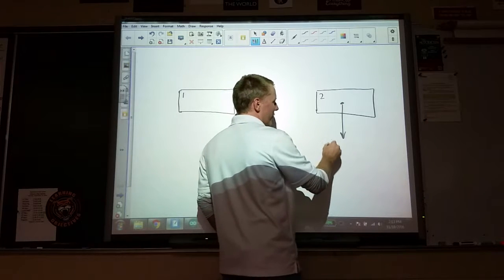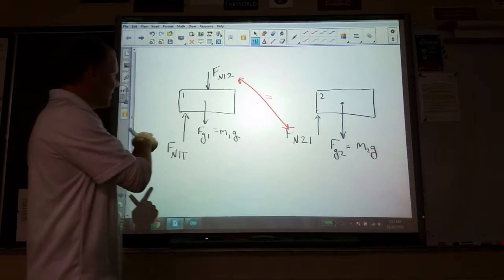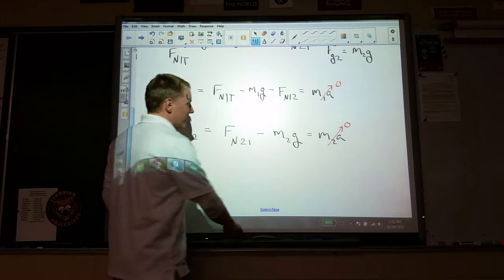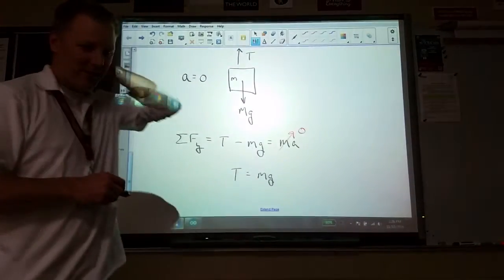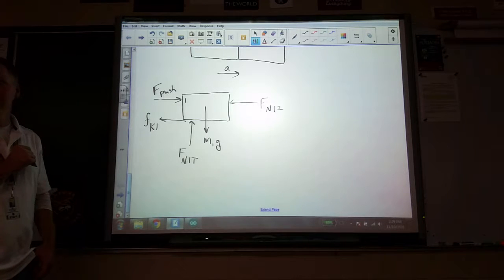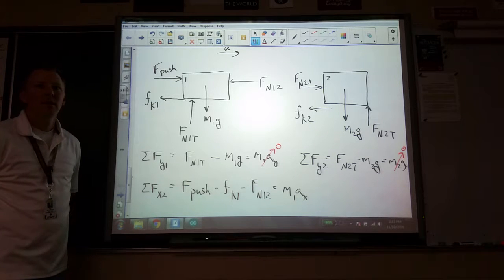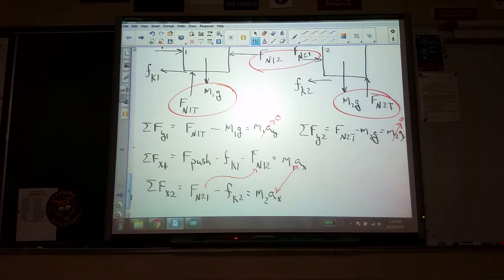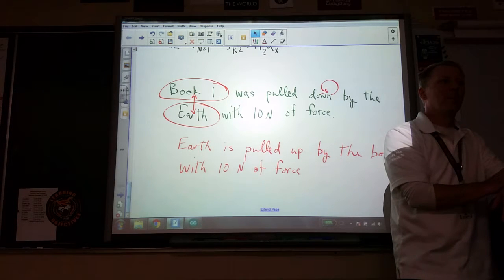Intro to Free Body Diagrams